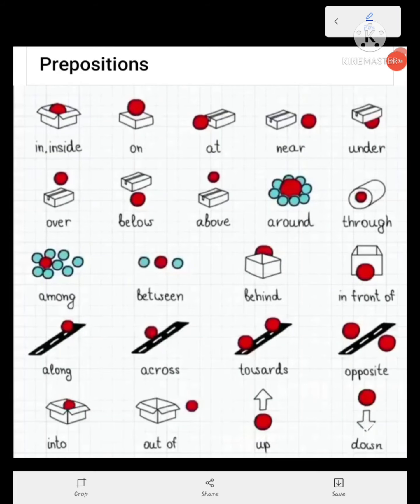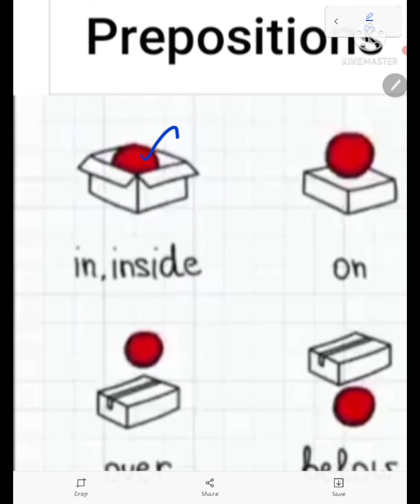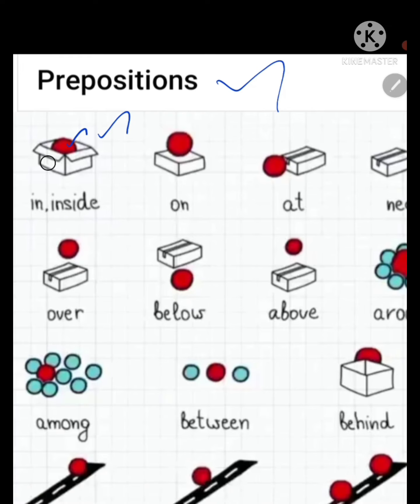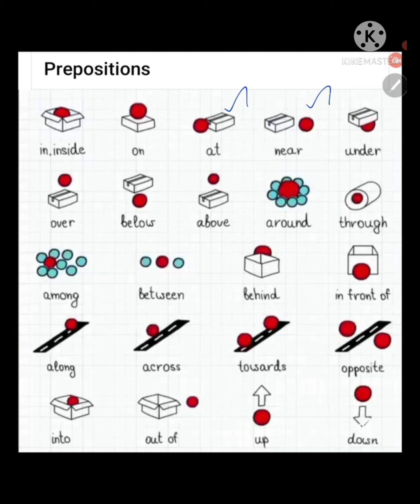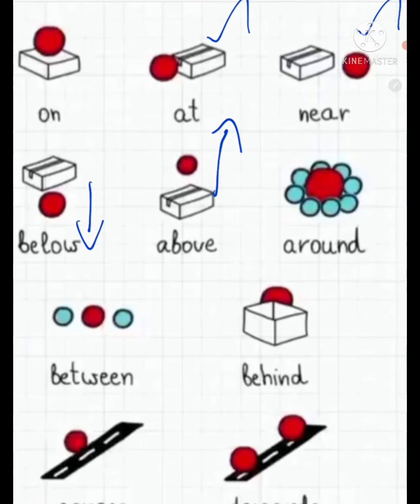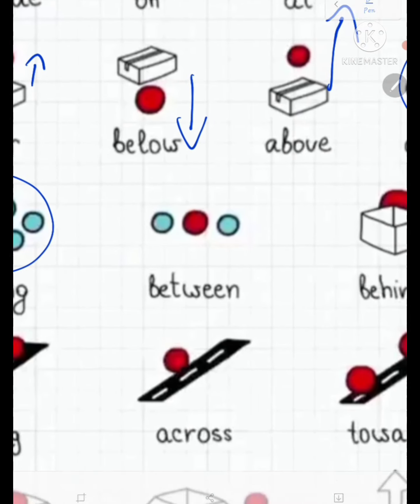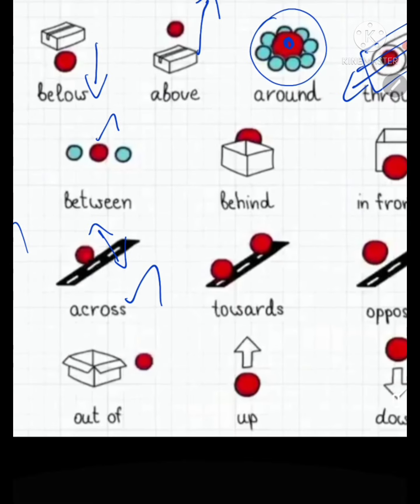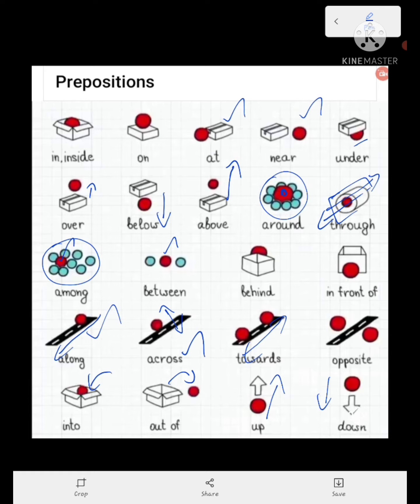Prepositions examples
Happy Learning 👍🏻🙂